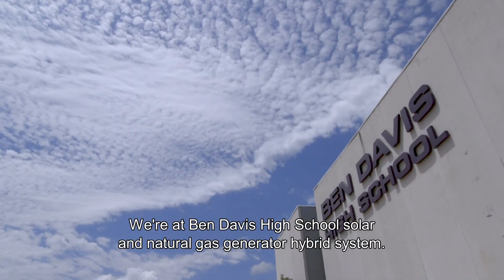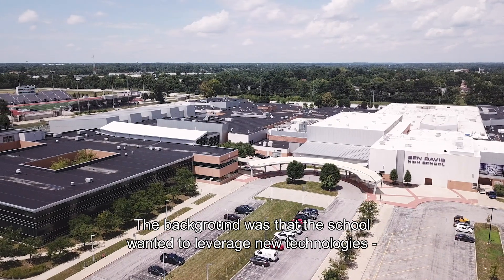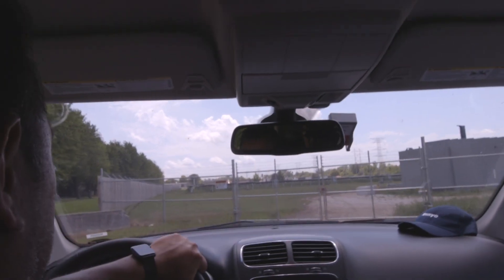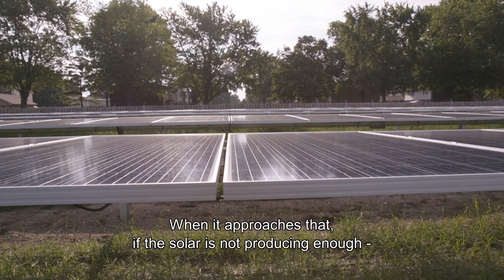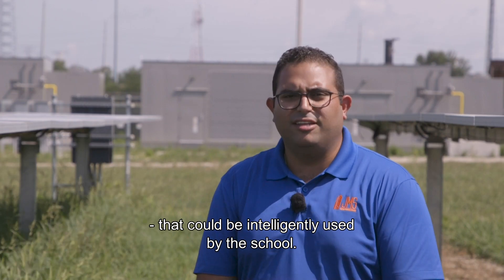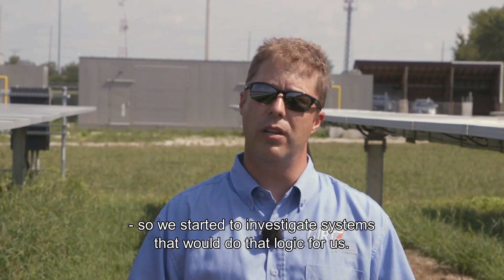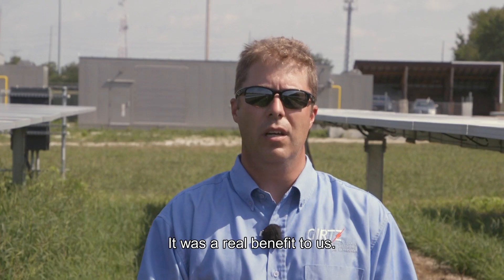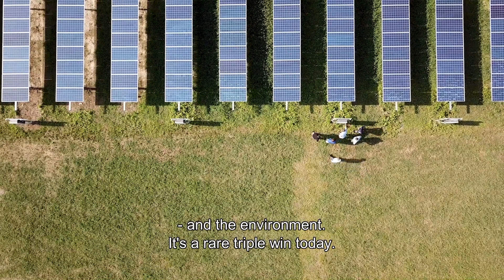School’s hybrid microgrid showcases ease of resource management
Discover how Ben Davis High School saves on its electricity bill by installing a solar and natural gas generator hybrid system – the first renewable microgrid of its kind in Indiana.